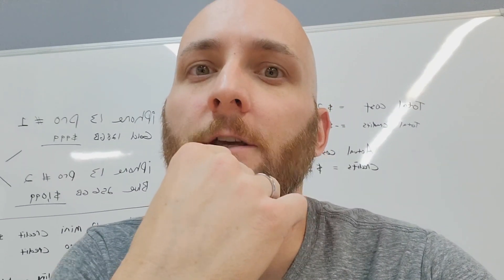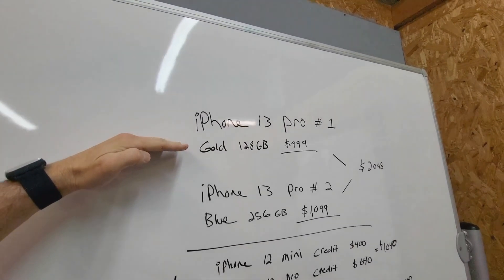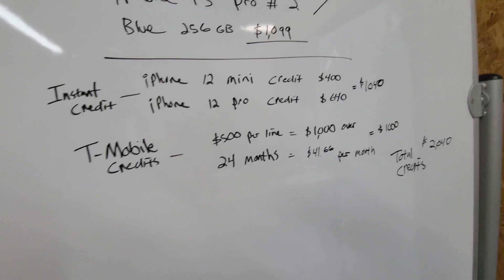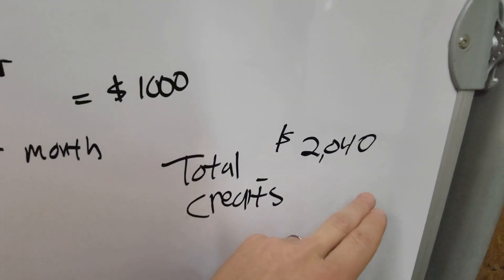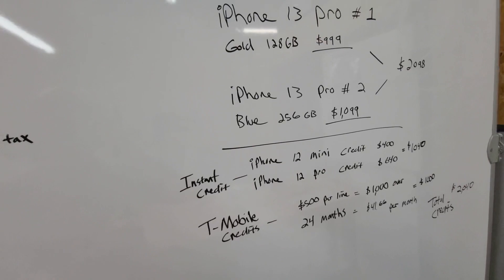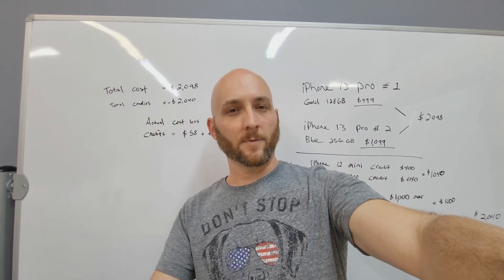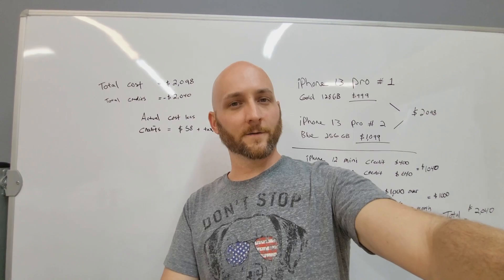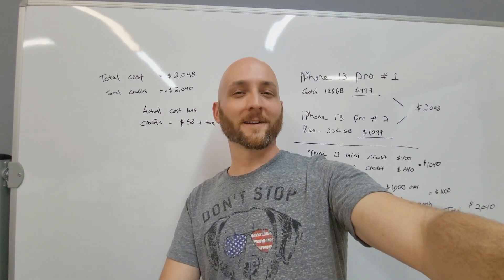Apple iPhone 13 Pro Preorder! I got 2 iPhones for $58!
iPhone 12 Pro trade in credit from Apple, $640.  T-Mobile credit, $500.

iPhone 12 Mini trade in credit from Apple, $400.  T-Mobile credit, $500.

Total Credits, $2,040 ($1000 via 24 monthly bill credits)

iPhone 13 Pro 128GB cost $999

iPhone 13 Pro 256GB cost $1099

Total Costs of new iPhones $2098.

Total cost after all credits, $58!!!